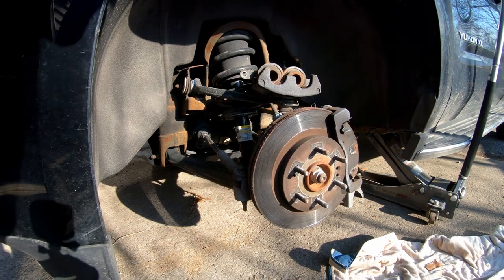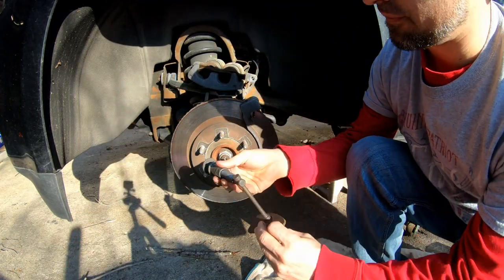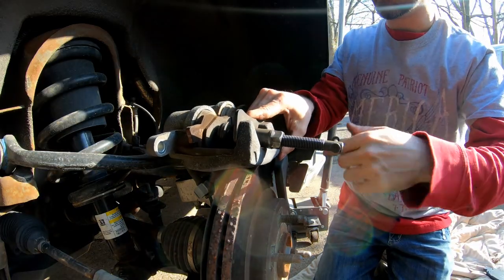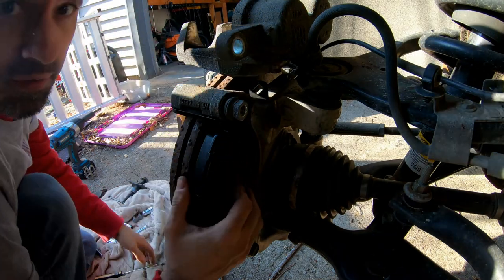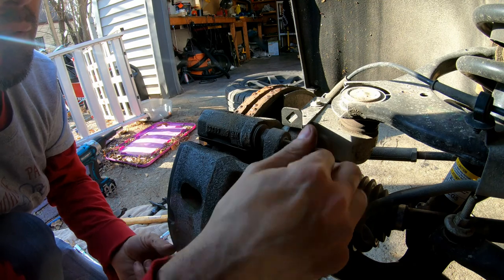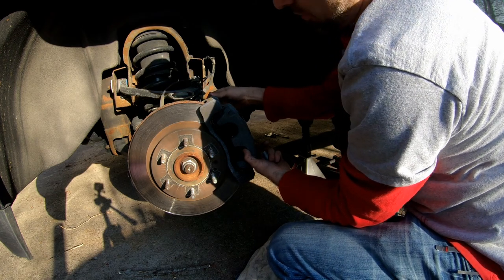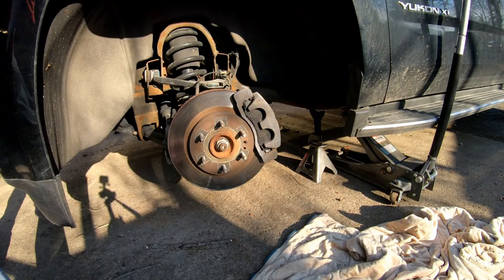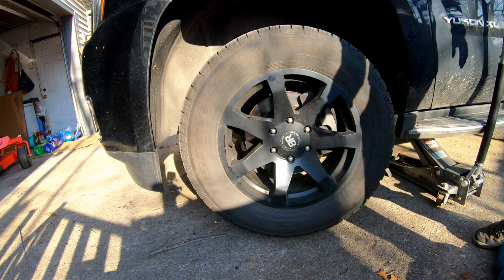2016 Yukon Front Brake Pad Change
Just a non-professional brake change.  Mistakes included because, "Why not"?  I don't need to look perfect.